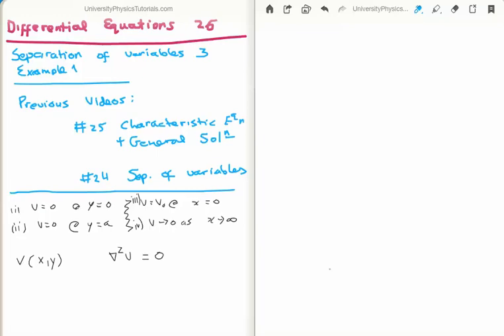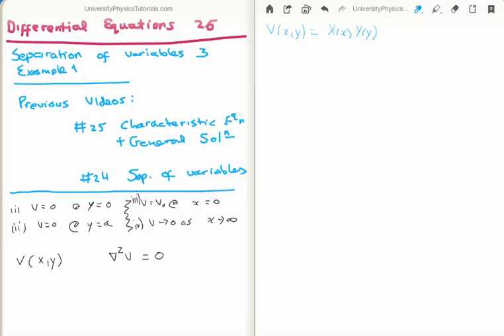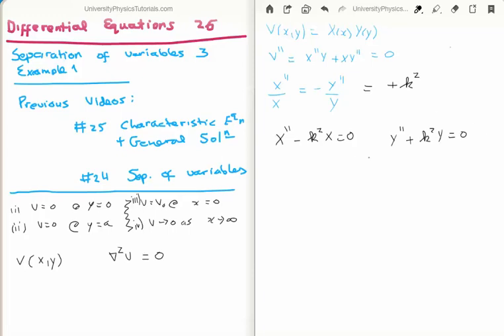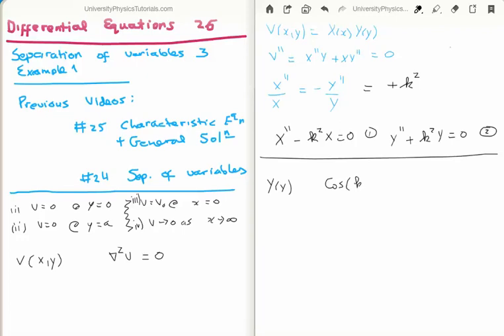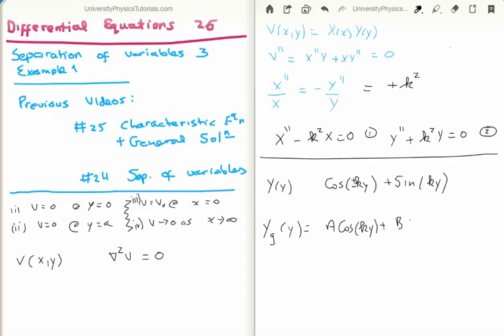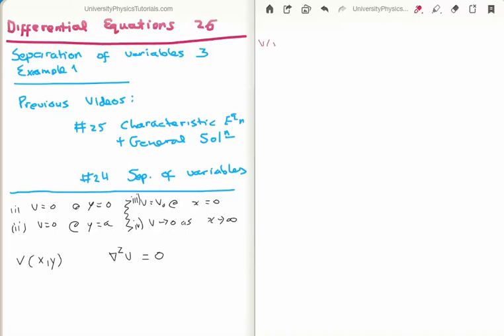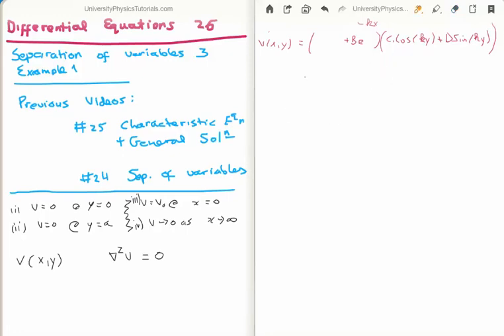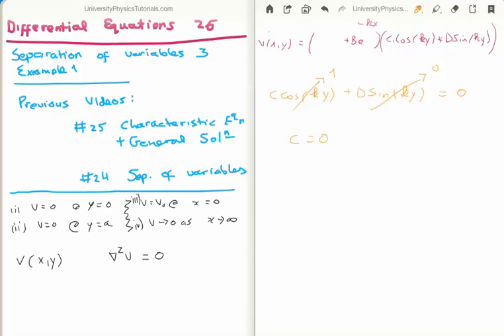Differential Equations 26 : Separation of Variables Example 1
Specifically I show how to solve a second order LODE using the method of separation of variables. This is a very common method for solving differential equations and is used very regularly. I apologise for the audio volume, I've since learned how to record the audio  correctly!